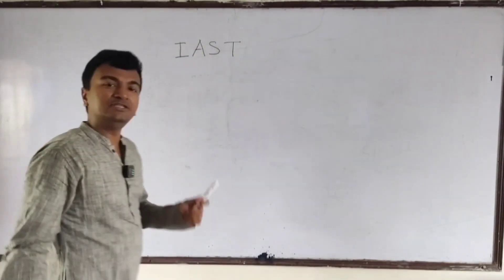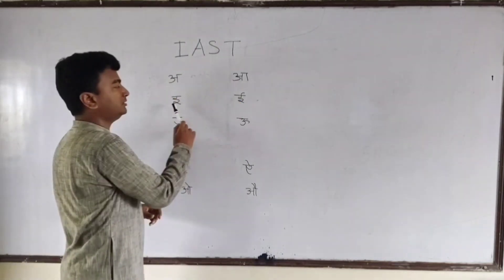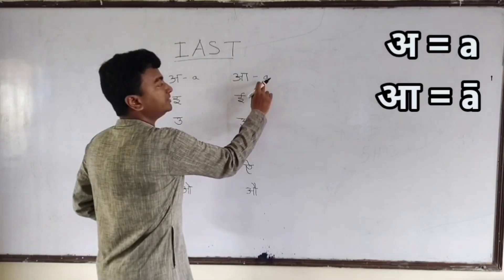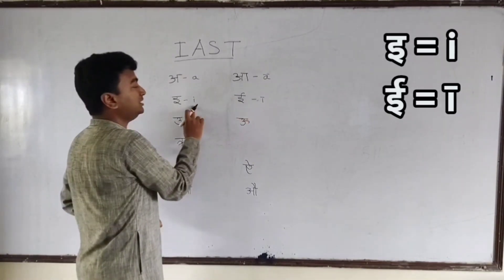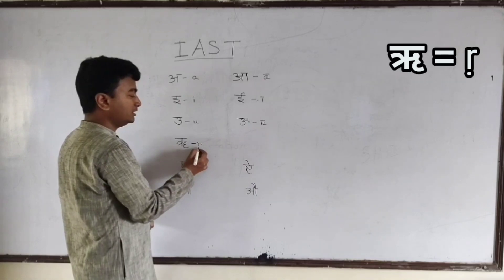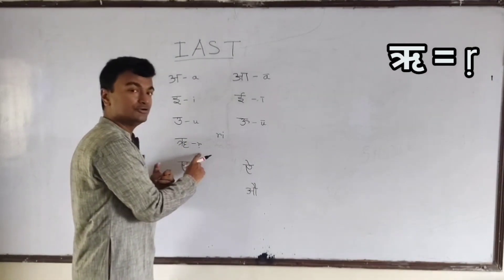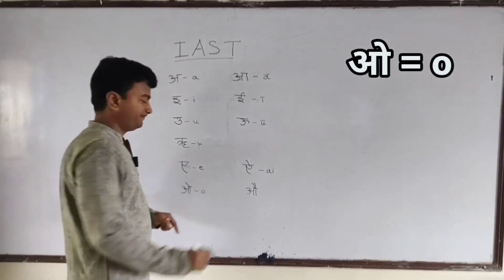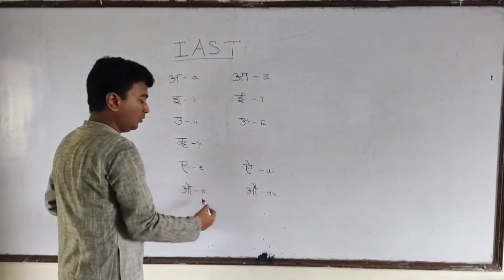International Alphabet for Sanskrit Transliteration (IAST)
The International Alphabet for Sanskrit Transliteration is a system of representing the Devanagari alphabet with the Roman script.